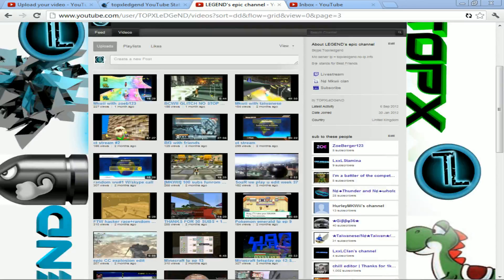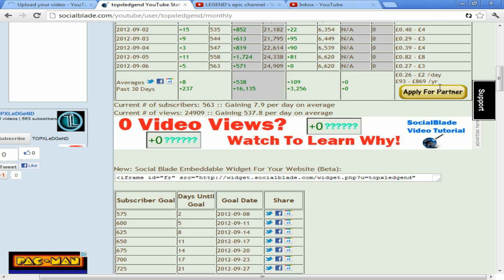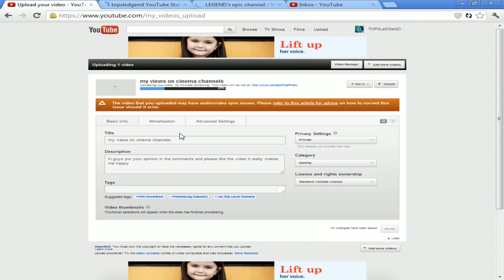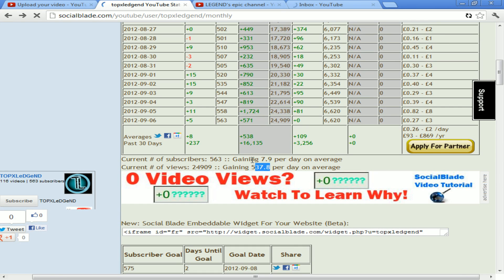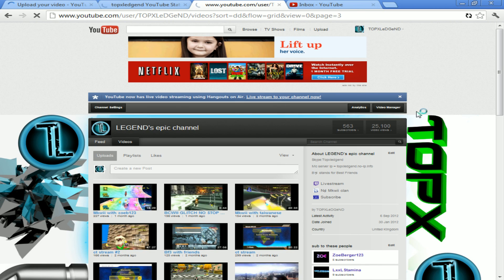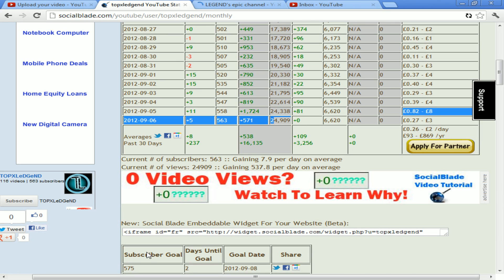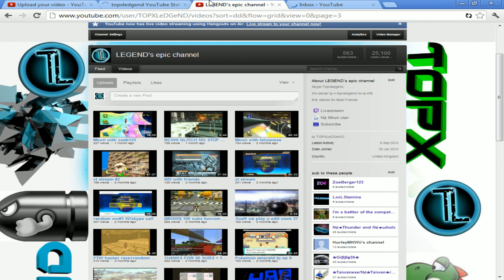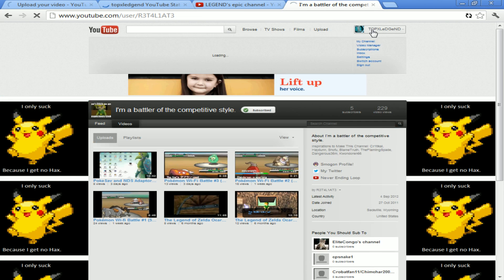Thanks for 25k total views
Thanks for 25k total views hope you like this video and comment